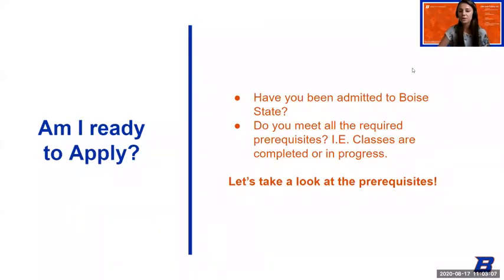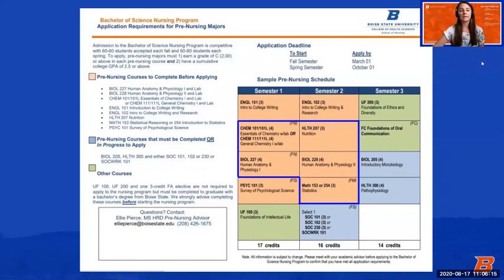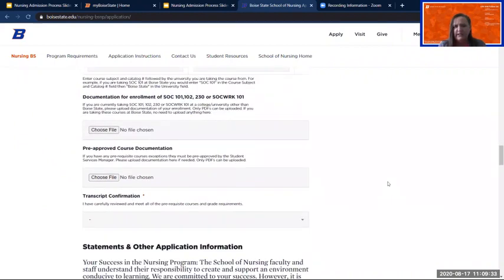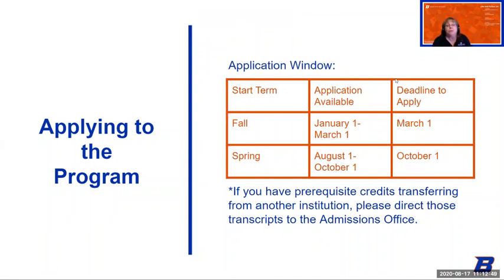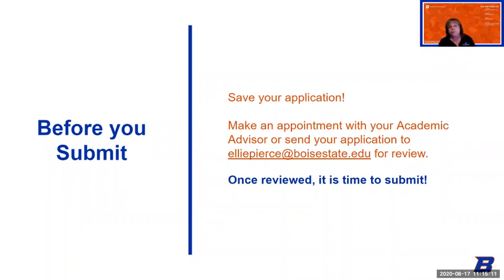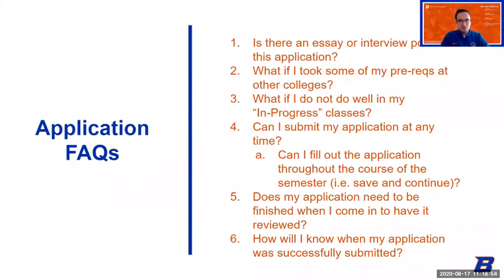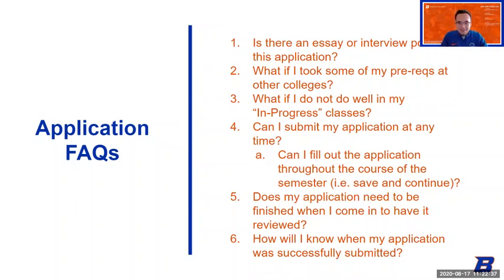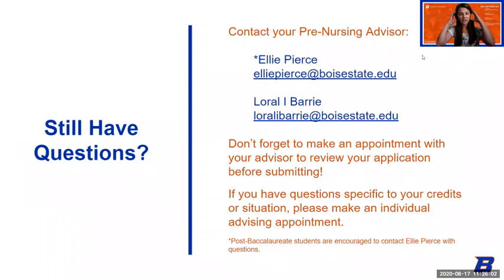BSN Application ZOOM Webinar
This is a recording of a webinar for Pre-Nursing students preparing to apply to the Boise State nursing program in fall 2020.